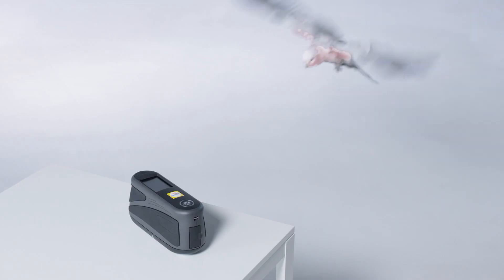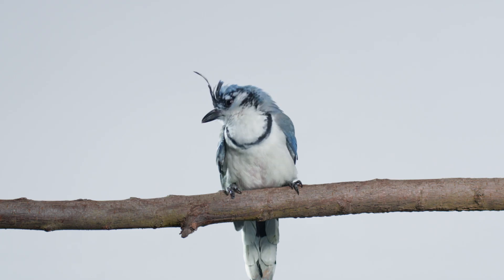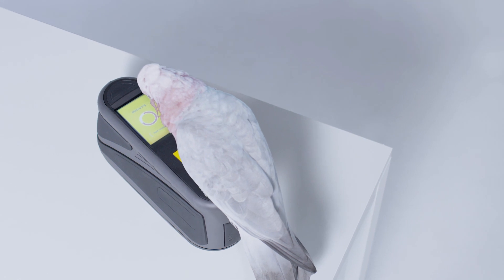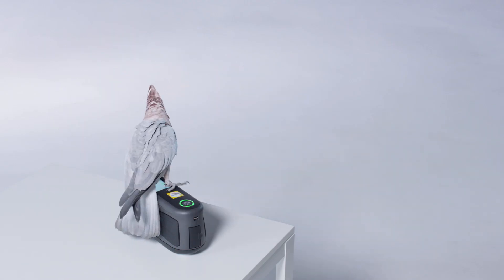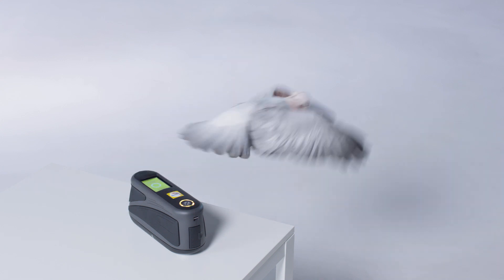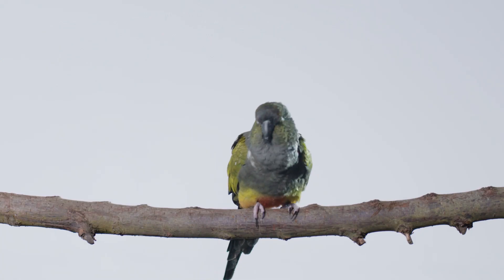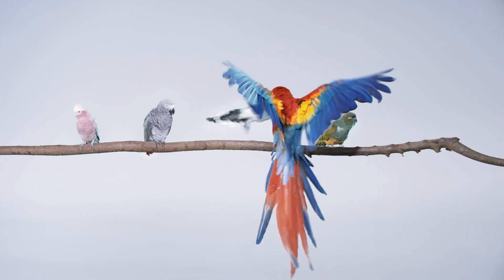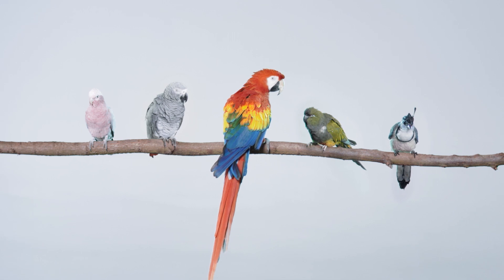THE ONLY ONE WITH ALL THE COLORS - Glasurit RATIO Scan 12/6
Glasurit RATIO Scan 12/6
Identify colors more precisely than ever before, saving you time and money. Introducing the optimized RATIO Scan 12/6 from Glasurit. This nifty handheld device connects to our online color database delivering you the desired mixing formula even faster and more efficiently. Discover the difference and enjoy complete color confidence!